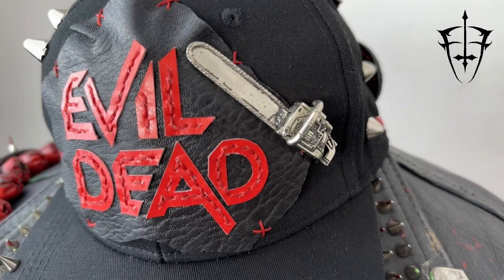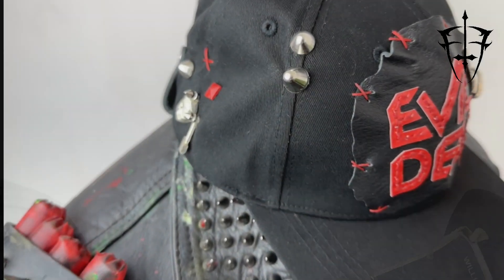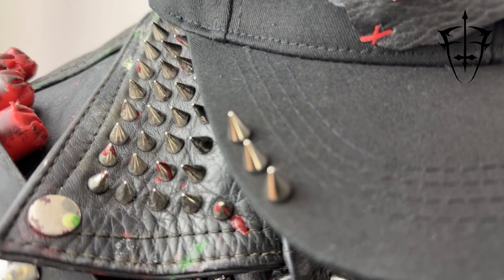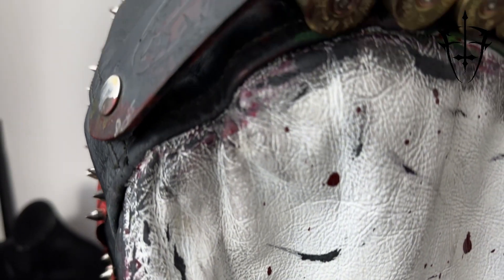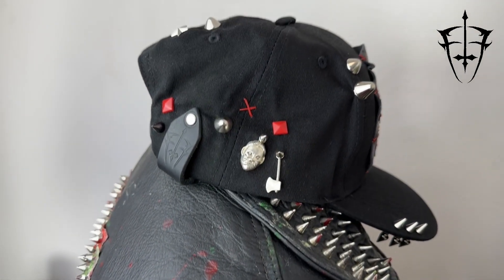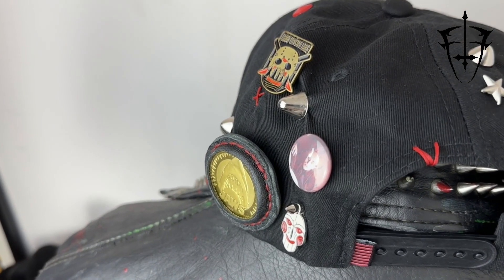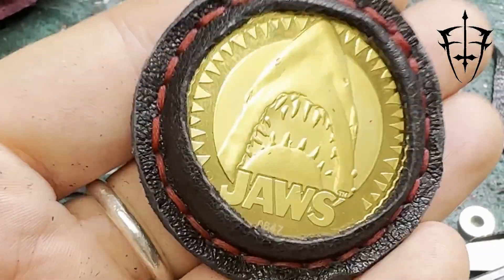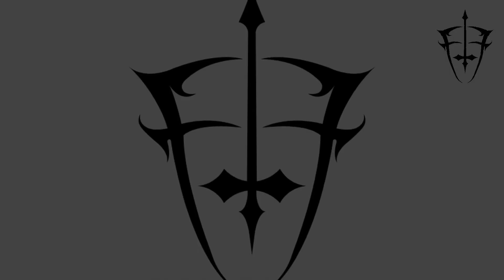Punk Meets Horror: A Custom Baseball Cap that SLAYS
In this video, I'll be showing you how I made a custom horror-themed baseball cap that's unlike anything you've seen before. This one-of-a-kind cap features a vintage red leather OG Evil Dead logo, punk studs, red waxed thread stitching, and a limited edition collector's Jaws badge made from a rare coin.

Throughout the video, you'll see how I sourced the materials, designed the cap, and put everything together.

If you're a horror fan, love custom clothing, or just appreciate handmade items, this video is definitely for you. So sit back, relax, and join me on this journey as I create the ultimate horror baseball cap.

What do you think of my horror-themed baseball cap?

And remember,

Normal is an Illusion. What is Normal for the Spider is Chaos ForTheFly.